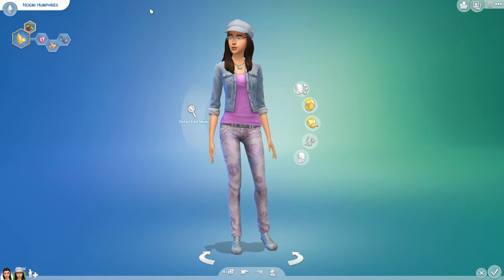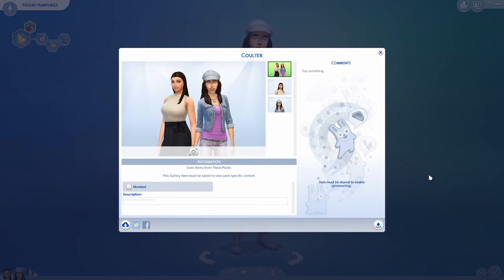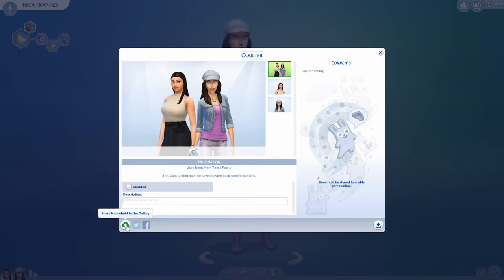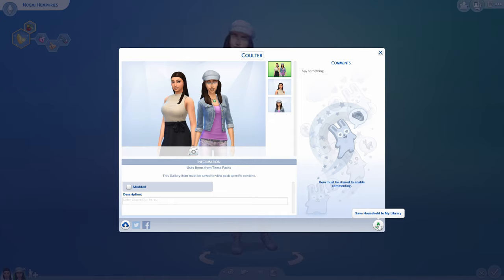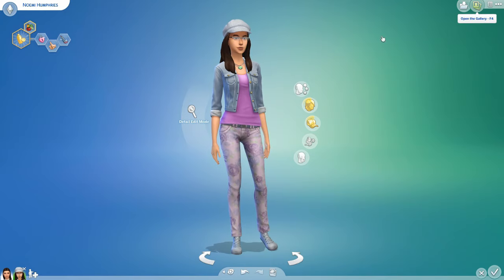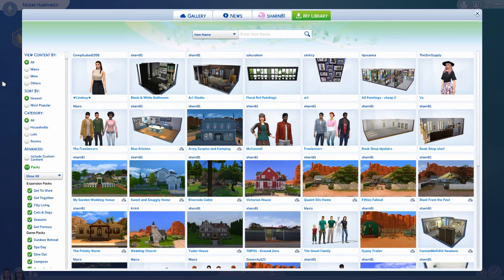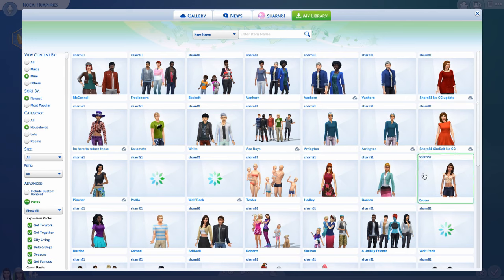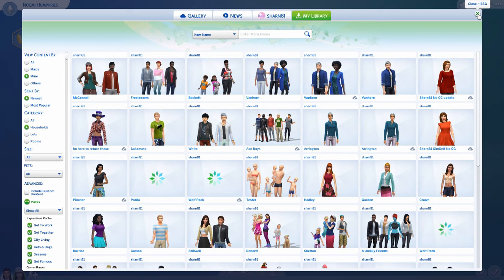Things You May Not Know - Saving Households without Uploading | The Sims 4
Origin ID - sharn81
Minecraft ID - sharn81